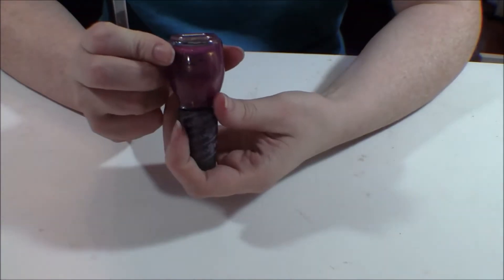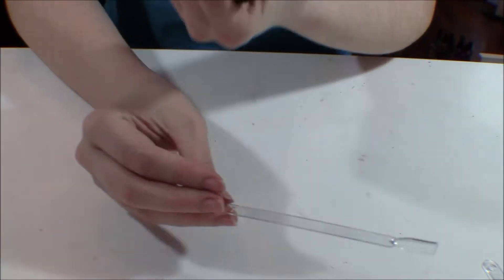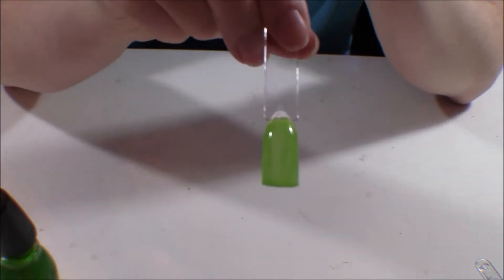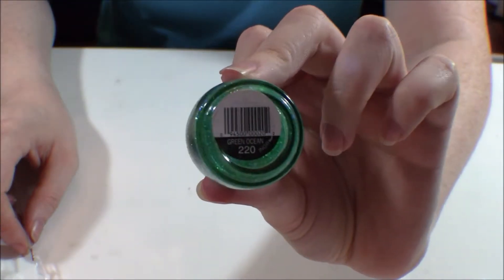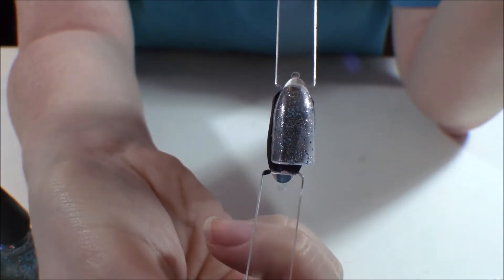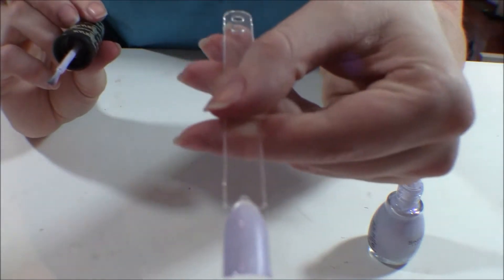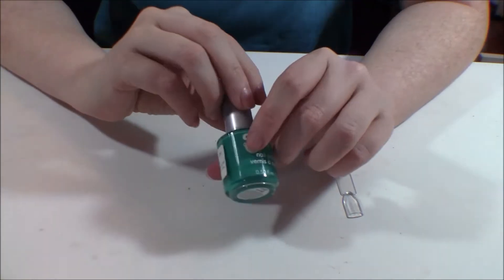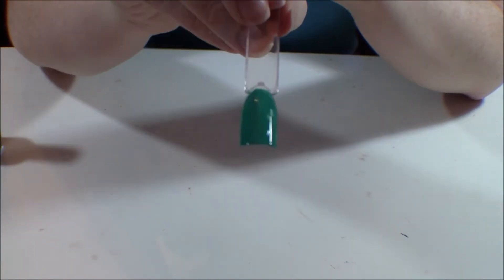Swatch My Collection - Part 2 - Sinful Colors and Claire's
Swatches round two! For a fun drinking game, take a drink every time I say the word "beautiful" lol!

Polishes Swatched in this Video:

Sinful Colors:
Krushed Velvet
Pull Over
Happy Ending
Pine Away
Magik Touch
Let's Talk
Green Ocean
Ice Dream

Claire's:
Marine Blue
Rocker Blue